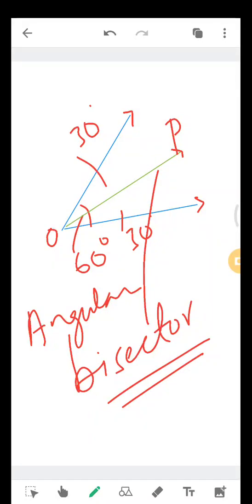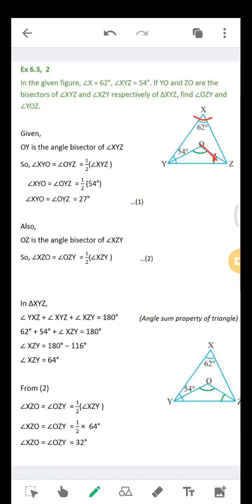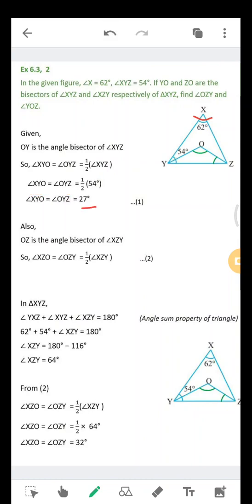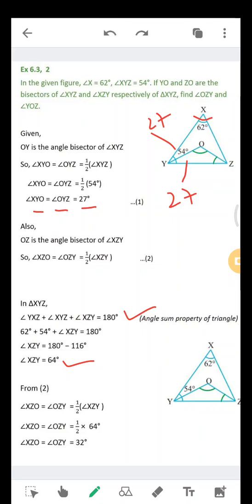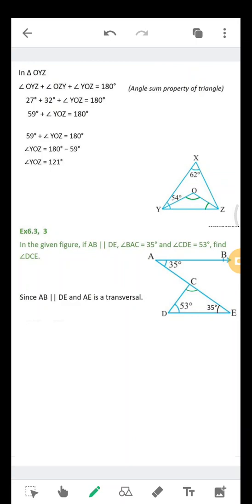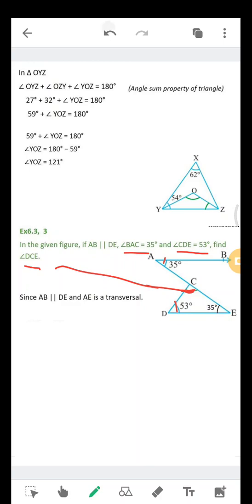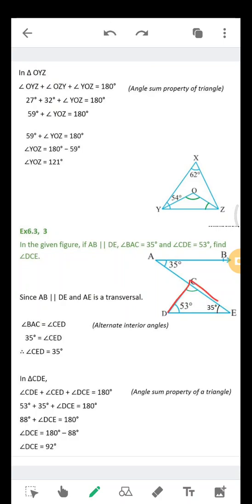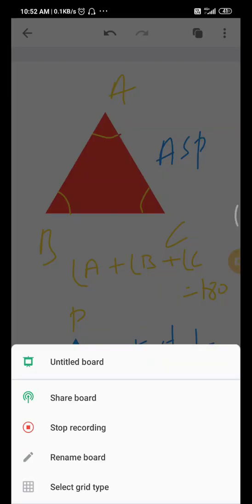CLASS 9th / Lines and angles(4)